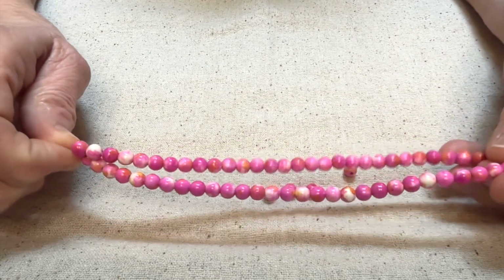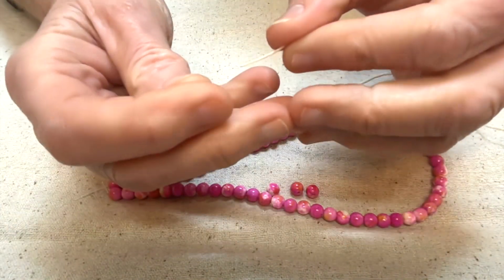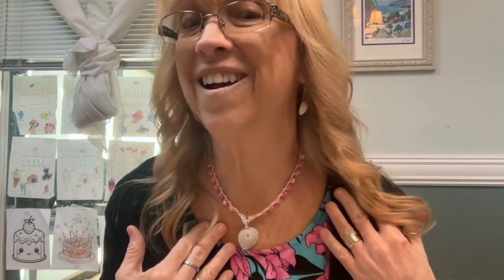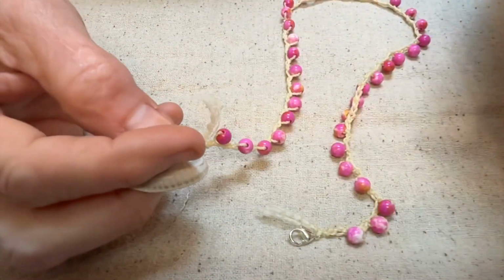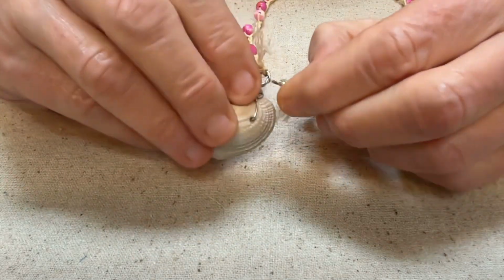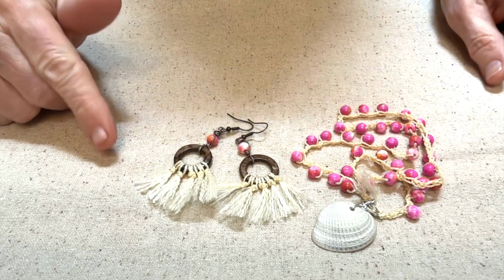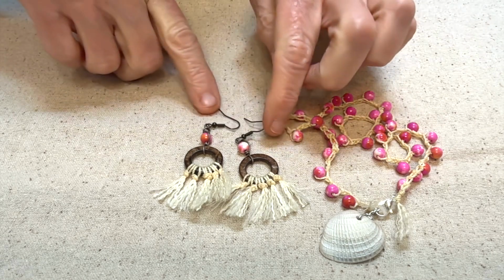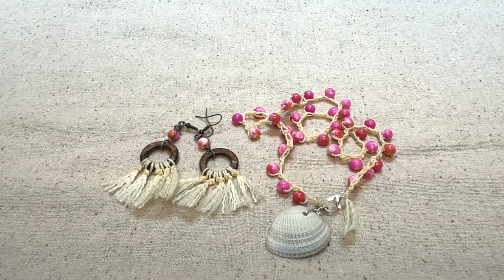Beaded Crochet Necklace With Pandahall Ocean Jade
Watch me as I make  an affordable Tropical Boho Beaded Crochet Necklace  pink ocean jade I got from Pandahall.

Below are links to their shop and to the items I received.

Code: YXYTBCarter
Valid Time: March 11th, 2024 -  June 11th, 2024
※ Available for all products at PandaHall.